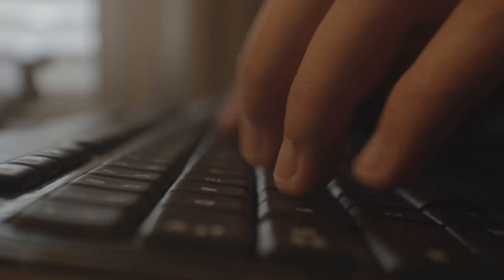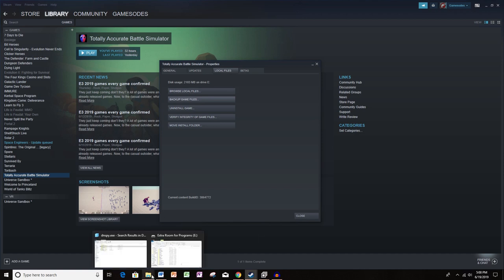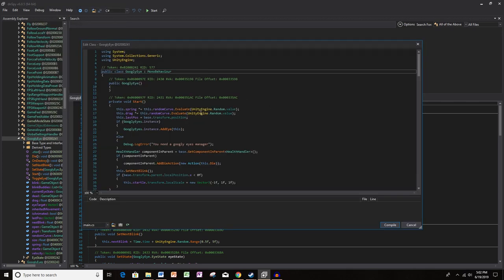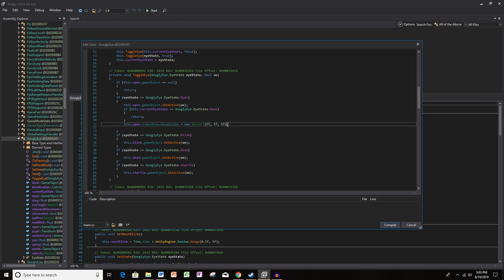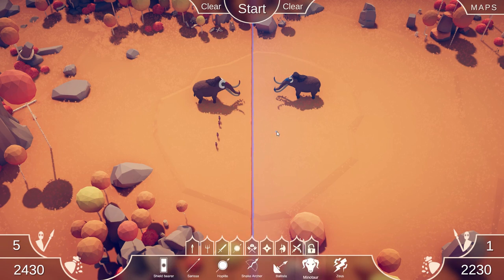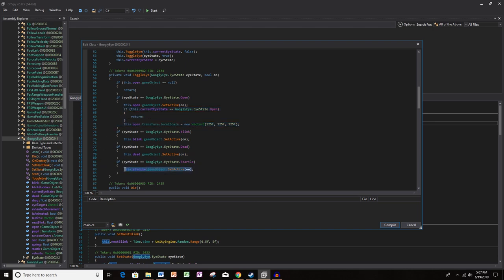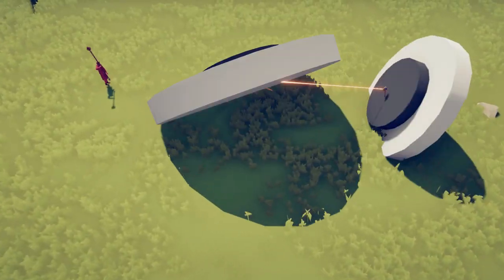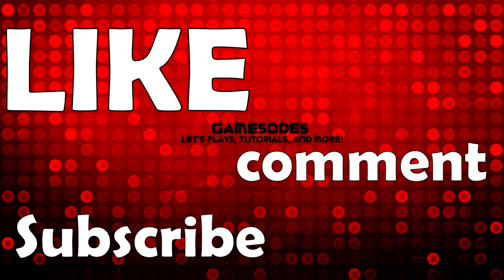How to Mod TABS using dnSpy | Giant Googly Eyes Mod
In today's video, you will learn how to make your own googly eye mod to TABS.  This mod can be inserted into any version of Totally Accurate Battle Simulator.  You will first need to download dnSpy to edit the C# code of the TABS Assembly-CSharp file by Unity Engine.

Here is the code you need to copy into dnSpy:

if (this.currentEyeState == GooglyEye.EyeState.Open)
                return;
            this.open.transform.localScale = new Vector3(5f, 5f, 5f);

I hope this tutorial was helpful and I hope you have fun changing your TABS unit googly eye sizes!